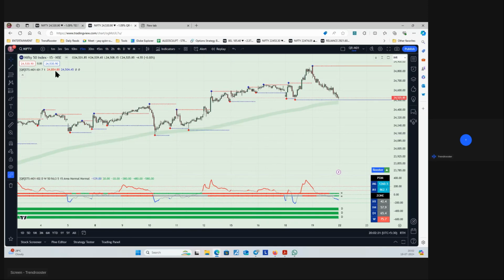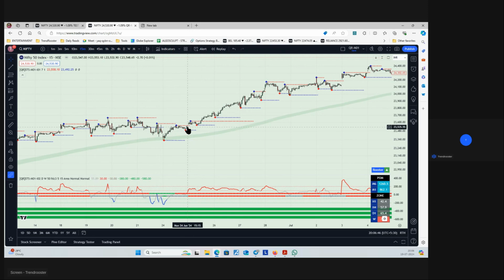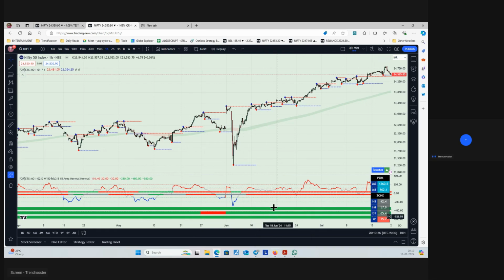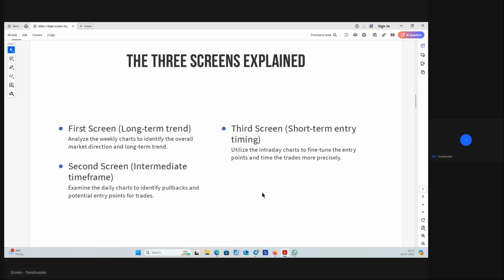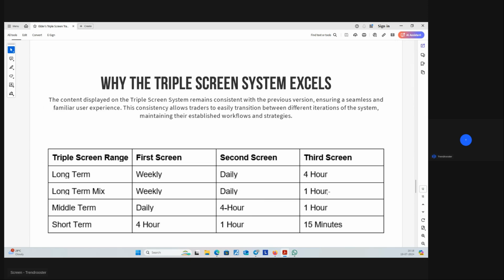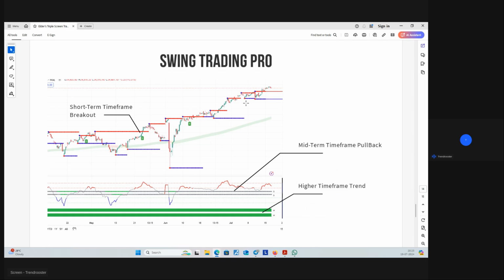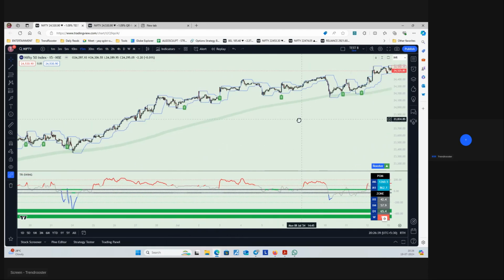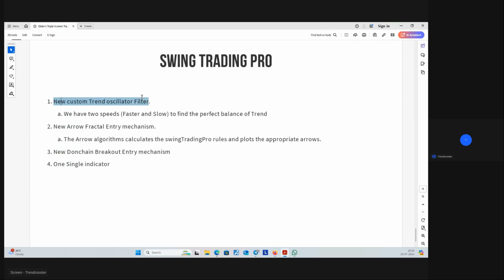Swing Trading Pro - Update